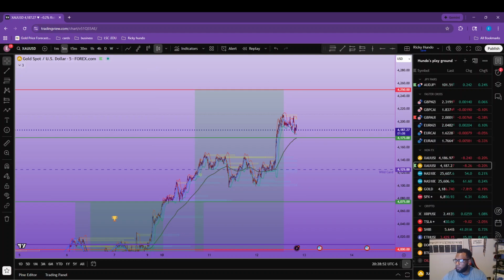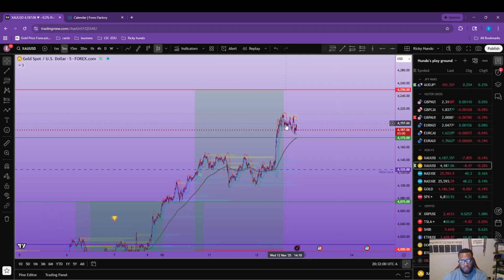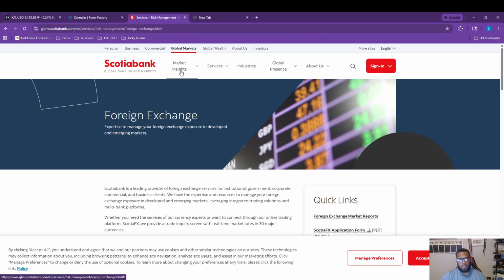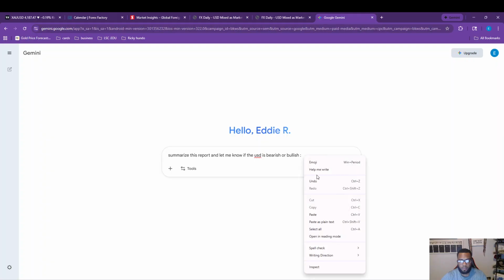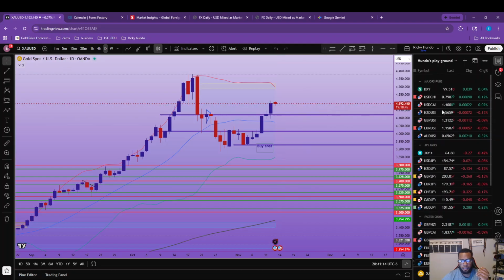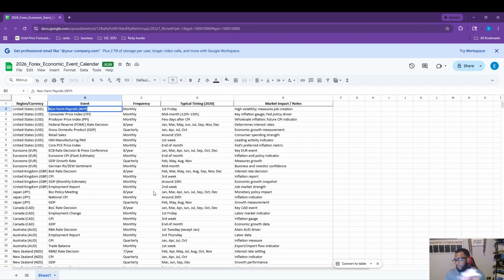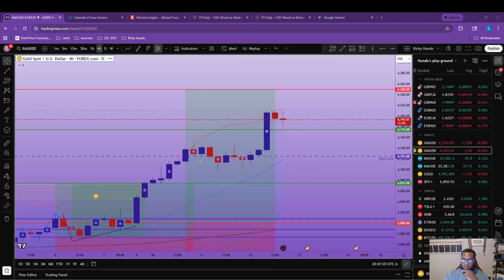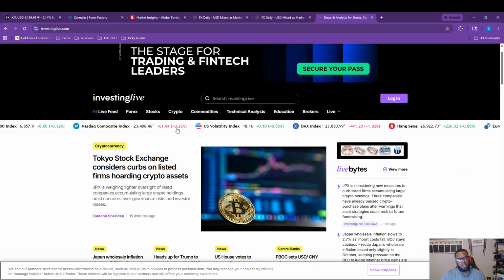Forex Trading Plan: Step 1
Here you can find some good information on how to start your morning or your trading execution, with fundamental analysis.

Step one: News
This step is filtering through the news to see the probabilities or possibilities of current events affecting the markets.